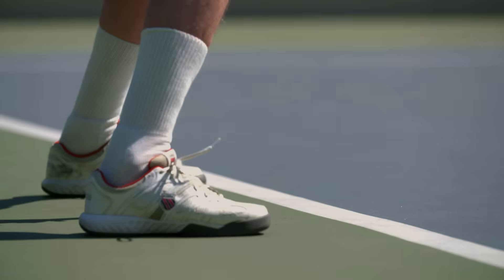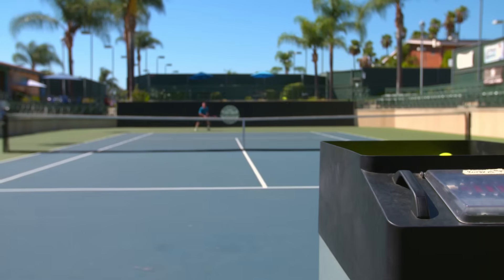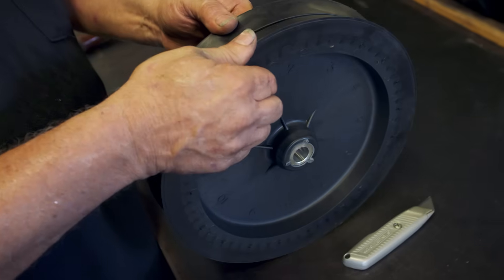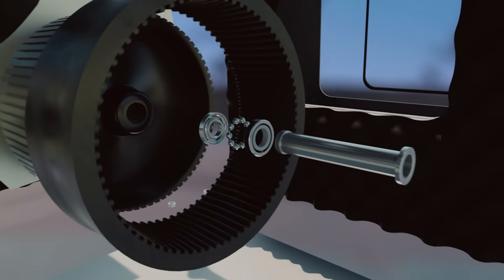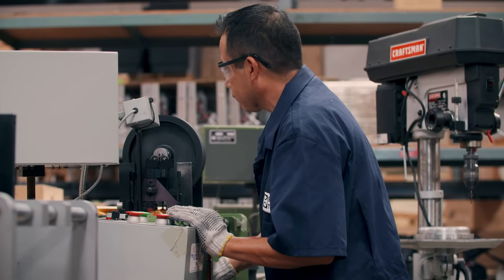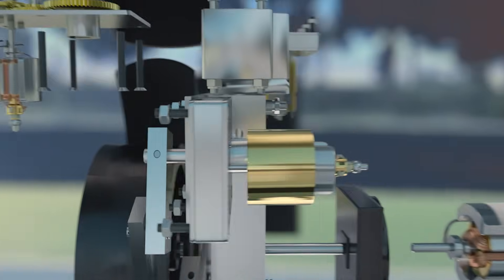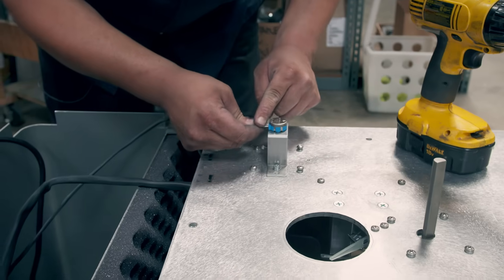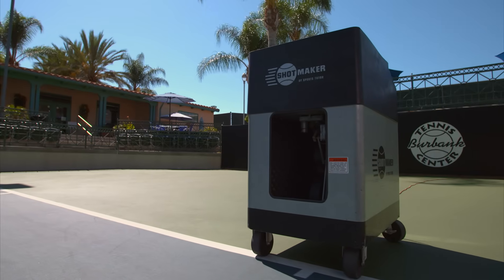Serving Science – How Tennis Ball Launchers Work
Playing tennis takes two, unless you’ve got one of these machines!  How does the tennis ball launcher fire tennis balls at 150 kilometres per hour every second, with pinpoint accuracy?